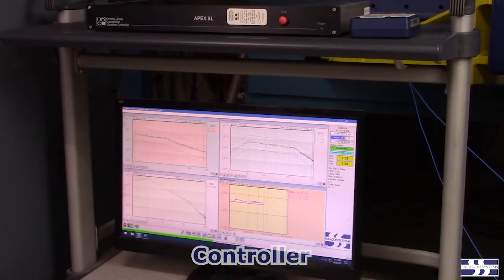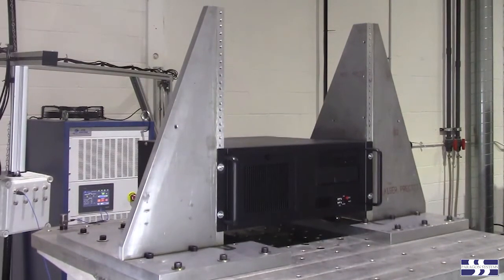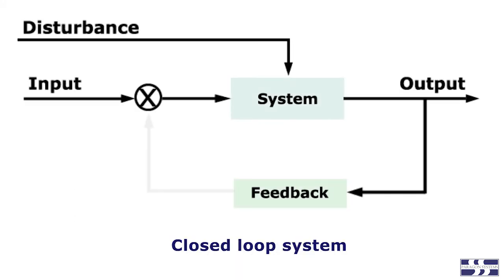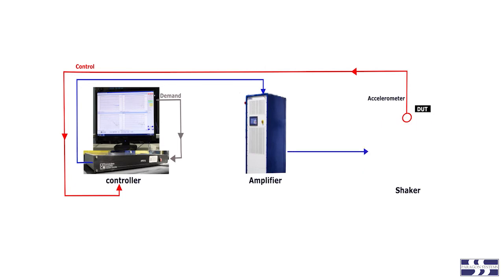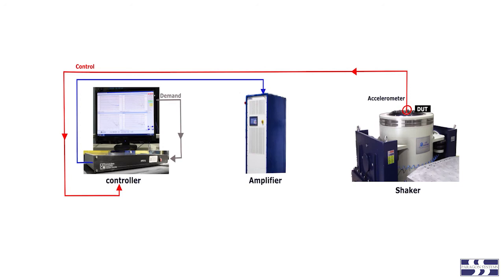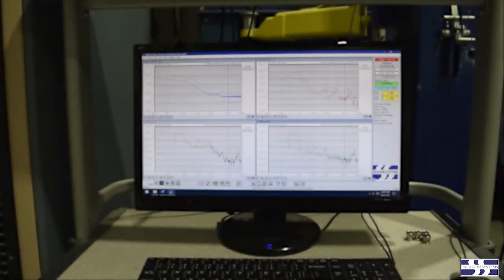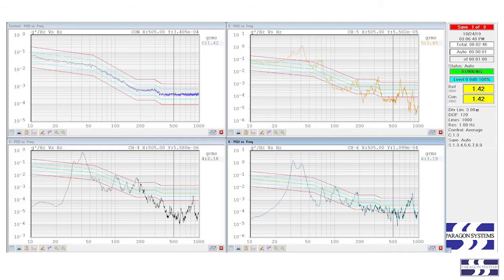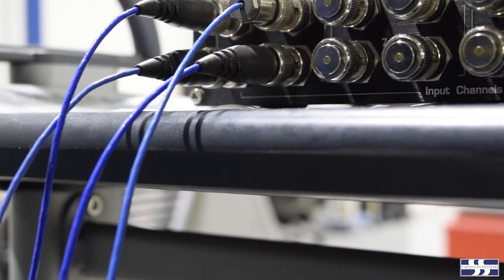What is a Vibration Controller? Vibration Testing 101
This video provides a visual demonstration of what a vibration controller is and how it works.

The vibration controller is one of the four principle components of a vibration shaker. The controller is where the test engineer defines the test conditions which will be applied to the test article during a vibration test.

You will learn about mounting locations, averaging technique, close-loop control system, multiple accelerometers, fixture resonances, single point control and other questions product engineers with little expertise in the vibration testing field frequently ask.